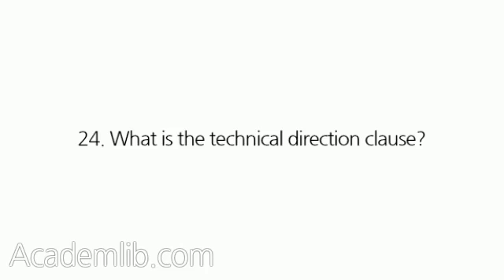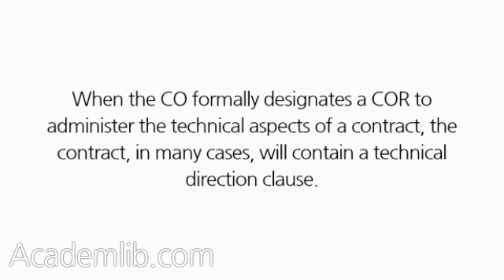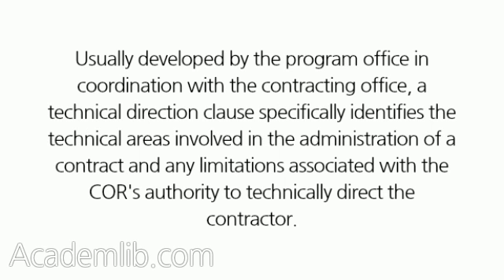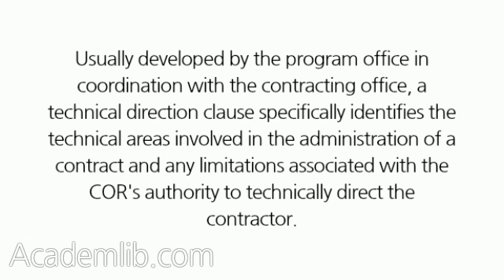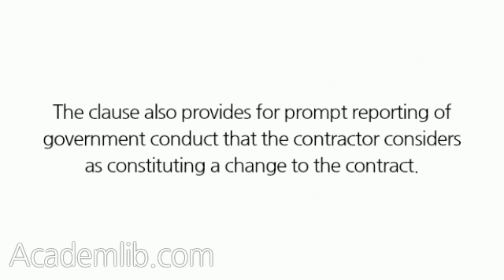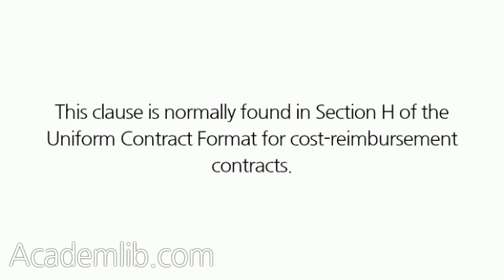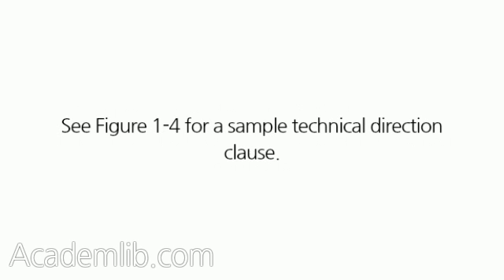What is the technical direction clause?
When the CO formally designates a COR to administer the technical aspects of a contract, the contract, in many cases, will contain a technical direction clause. Usually developed by the program office in coordination with the contracting office, a technical direction clause specifically identifies the technical areas involved in the administration of a contract and any limitations associated with the COR's authority to technically direct the contractor. The clause also provides for prompt reporting of government conduct that the contractor considers as constituting a change to the contract. This clause is normally found in Section H of the Uniform Contract Format for cost-reimbursement contracts. See Figure 1-4 for a sample technical direction clause. ...